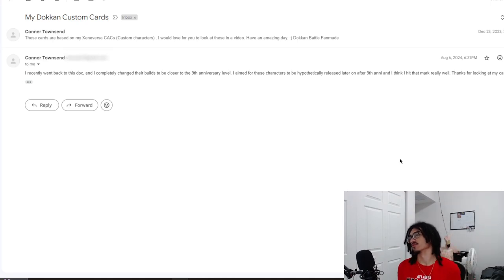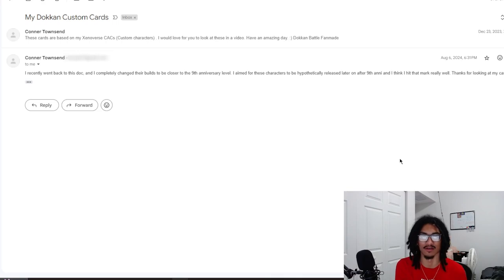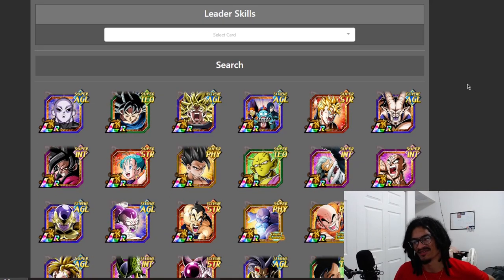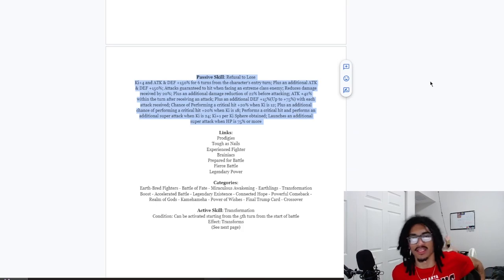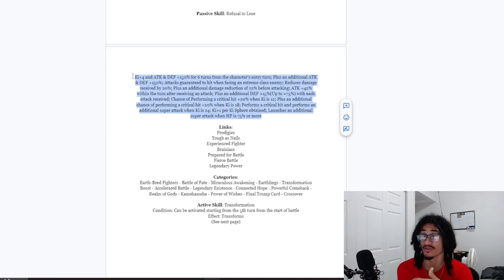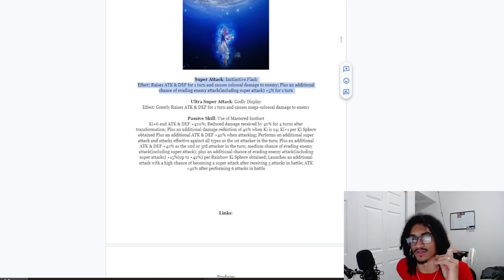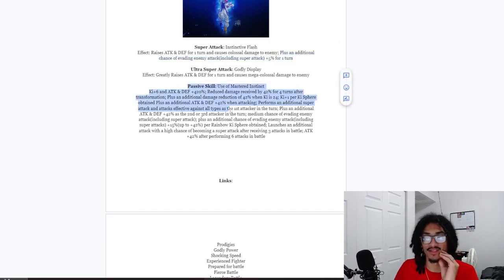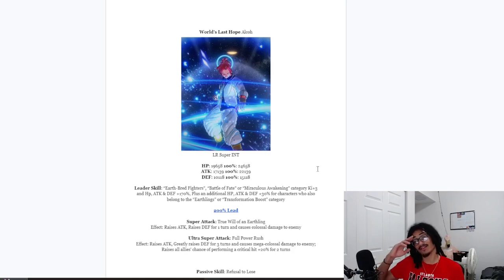More Xenoverse Custom Cards! ➤ [Custom Card Review] [DBZ: Dokkan Battle]